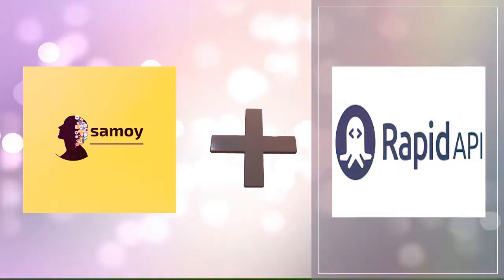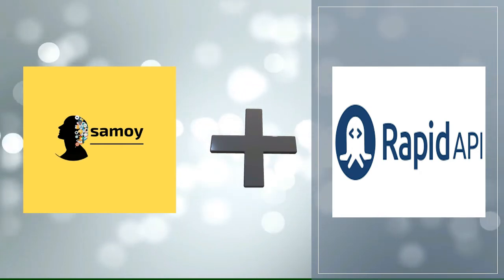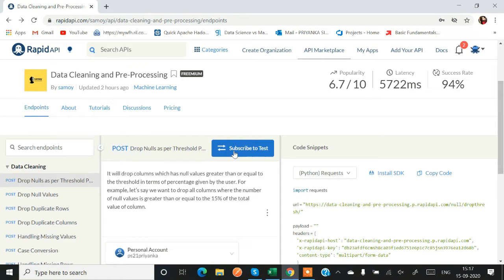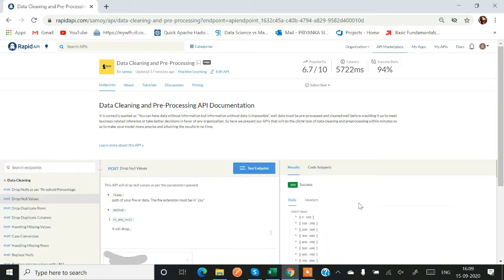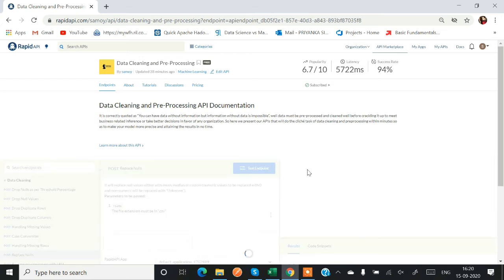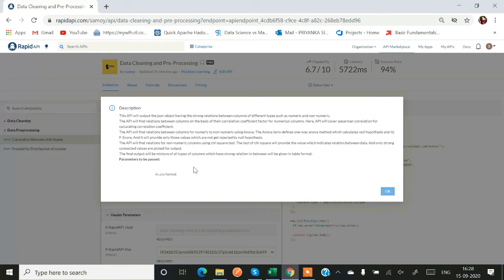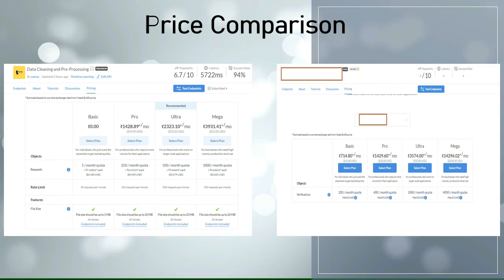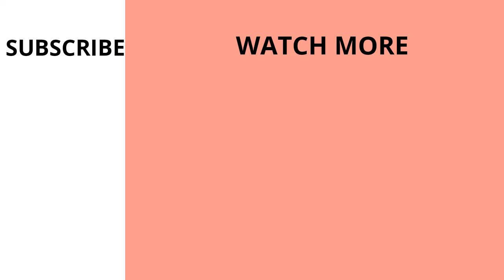Data Cleaning and Preprocessing Without Coding | Clean Your CSV Data Using API | RapidApi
It is correctly quoted as “You can have data without information but information without data is impossible”, well data must be preprocessed and cleaned well before crackling it up to meet business related inference or take better decisions in favor of any organization. So here we present our APIs that will do the cliché task of data cleaning within minutes so as to make your model more precise and attaining the results in no time.

What’s there in our samoy API?

1.Ability to handle missing and null values in no time for the simpler as well as complex data.
2.Duplicates will be dropped with very less latency, keeping in mind the typographical errors.
3.The value in data frame can be easily converted into either upper or lower case.
4.Probability distribution for each of the column having continuous numerical data will be provided to user so that they understand their data and draw insights by just looking into their distribution.

5.Correlation between each variable be it categorical or continuous, numeric or non-numeric and vice versa is provided within minutes which allows user to select relevant variables while training their model.

Functionalities Provided By This API are:

1. Case conversion: This API will convert the contents of your entire data frame into either lower or upper case.

2. Handling Missing values: This API will handle missing values either by dropping it or replacing it with a new technique called LRU (which has its benefits when your data is time based or continuous stream lined).

3. Handling Null values: This API will handle null values in the data frame wither by dropping it or imputing it.

4. Handling Duplicate values:  This API will handle duplicate values either row wise or column wise after checking typographical errors like let’s say two column whose name is: empid or EMPID these both are same so we will drop one of the columns in case of handling duplicates across columns. while handling duplicates across rows, it will drop one of the two rows whose values are same

5. Distribution for all continuous numeric columns in dataframe: This API will output the json object having the top three best fit distribution for each of the numeric and continuous columns on the basis of SSE value which is one of the way for chi square testing.
we are finding the distribution of all columns within the data frame individually within mins. we have almost covered all the distributions that are present such as beta, exponential, gamma, lognorm, normal, pearson, triangular, uniform, Weibull, etc.
We are finding distribution with the help pf parametric equations, and with the help of kurtosis and skewness. For some distribution like normal, uniform, logistic, exponential, there is only one possible value for the skewness and kurtosis whereas for some distributions like gamma, beta, lognormal is defined by larger areas .Kurtosis of normal distribution is mostly considered as 3.
We are identifying the best distributions with the help of sum of squared errors. The distribution having least SSE will be considered as the best distribution for that specific column.

We are using only those columns that has continuous numeric values and we are not taking into consideration of columns having categorical or discrete values though it is numeric data type.

6. Correlation between numeric to numeric, numeric to non-numeric and non-numeric to non-numeric attributes: This API will output the json object having the strong relations between columns of different types such as numeric and non-numeric. The API will find relations between columns on the basis of their correlation coefficient factor for numerical columns. Here, API will cover spearman correlation for calculating correlation coefficient.

Guys if you want to know the details of each of the functions in this package please refer to this video

Credit : Priyanka Singh (Gold Medalist in Computer Engineering SPPU Pune, M-Tech College of Engineering Pune, Ex Data Scientist From Reliance Industries Limited Mumbai.)